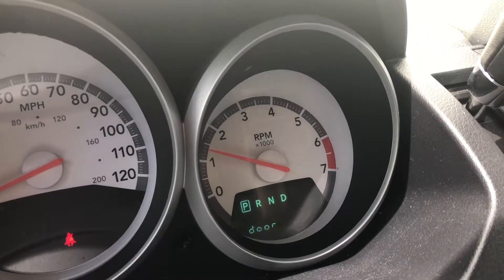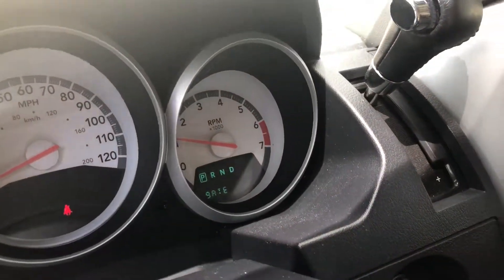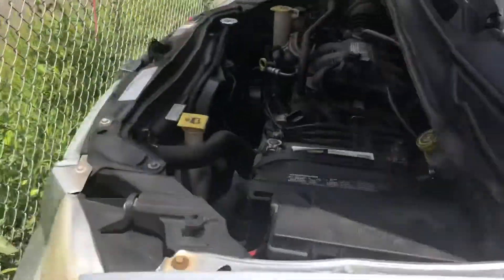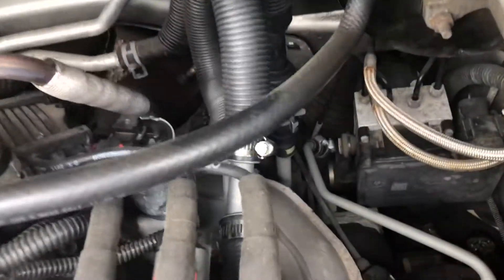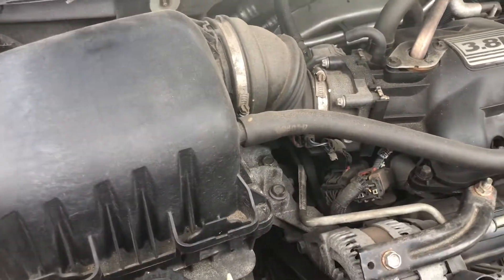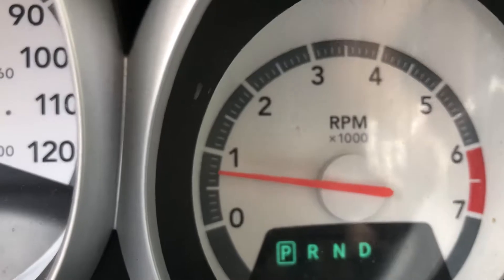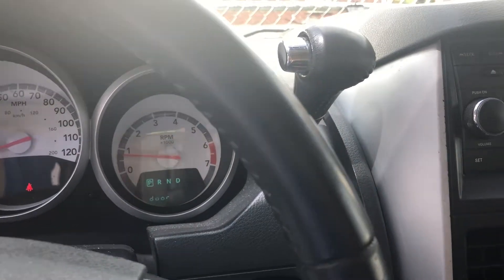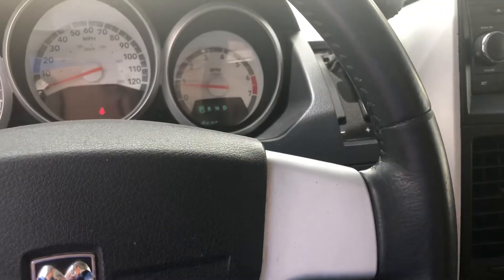2008 Dodge Caravan strange idle upon start up